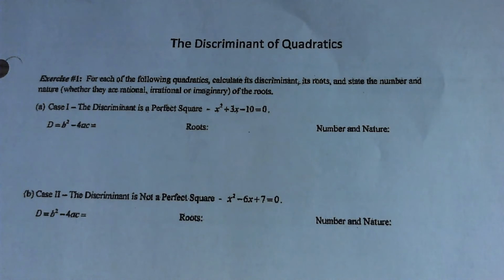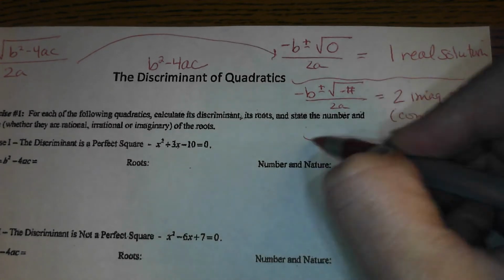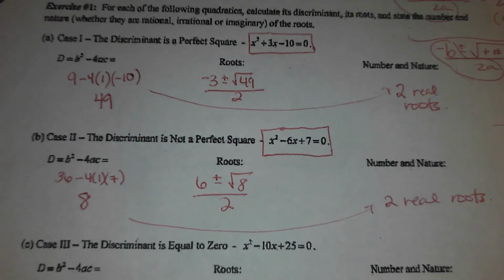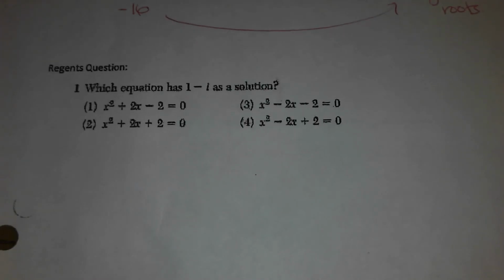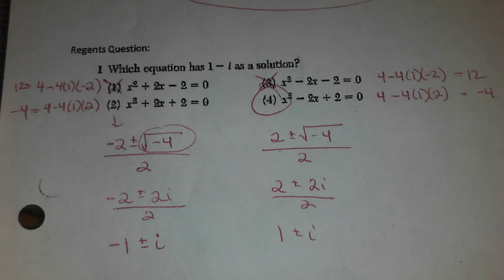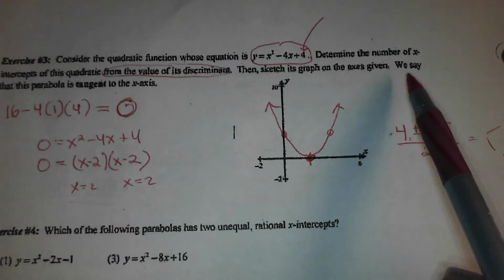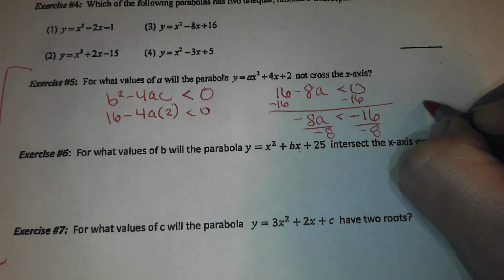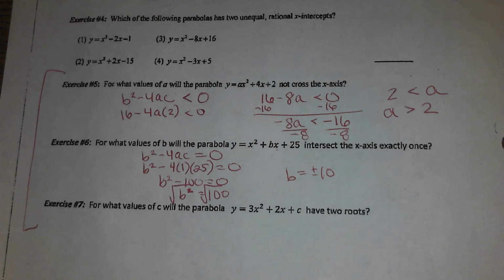11/9 Alg2 - Discriminant